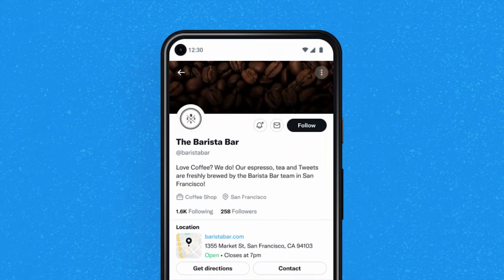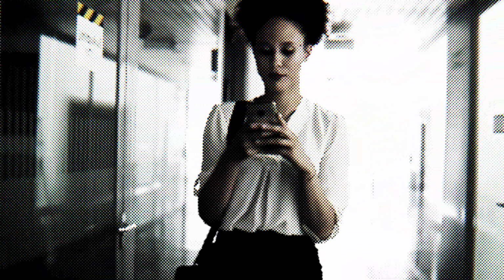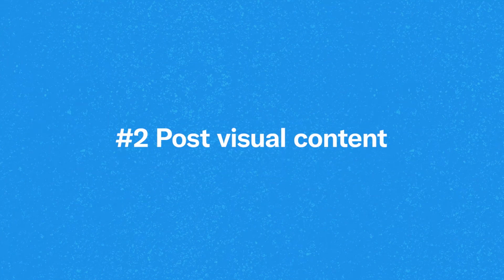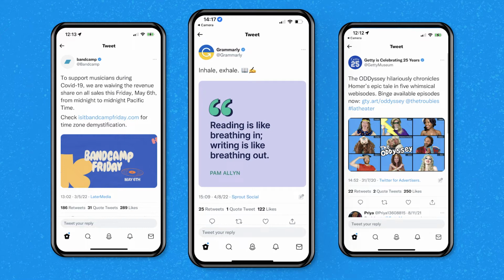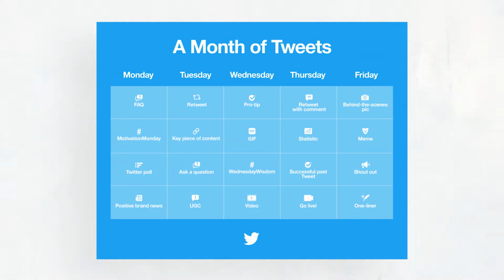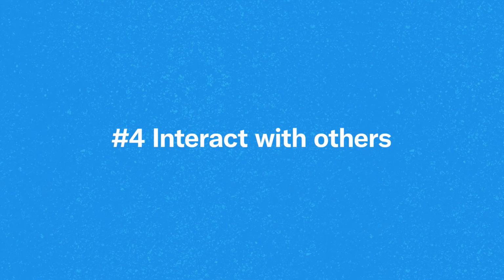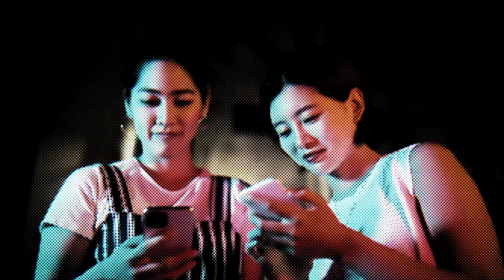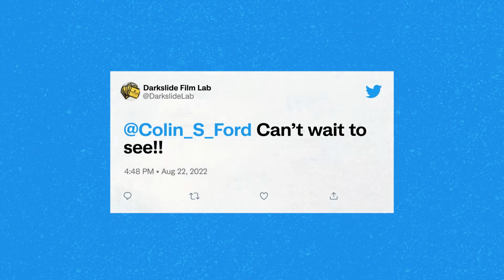Tips for Growing Your Twitter Followers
How do you increase your followers on Twitter? It’s simple: engage with your target audience on Twitter effectively and consistently. Start relevant conversations, interact with others, follow new people, or simply Retweet something interesting. The more you engage with people on Twitter, the more people will tune in to what you have to say. This video will help you understand how to grow effectively on Twitter!

Want to learn more? for bite-sized courses that will help to grow your business on Twitter.